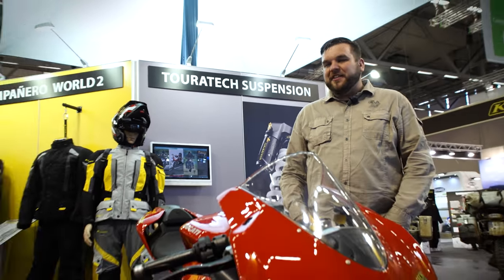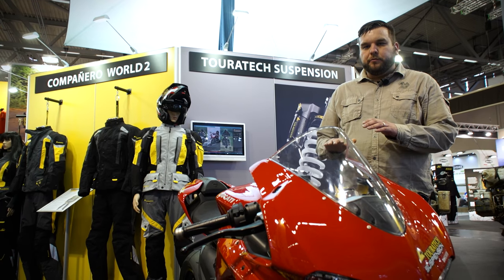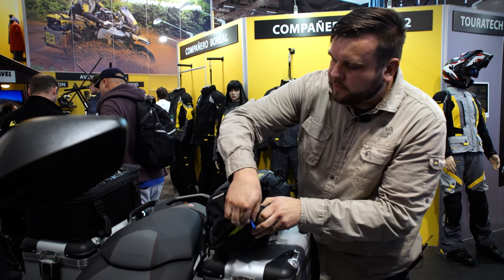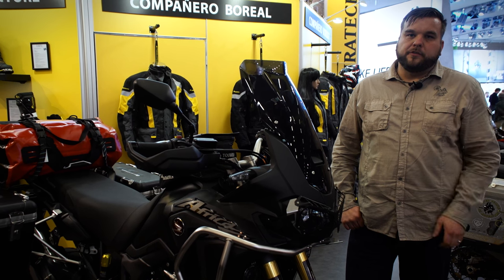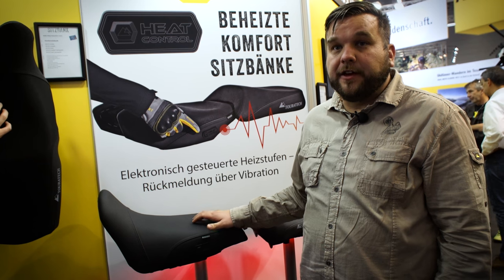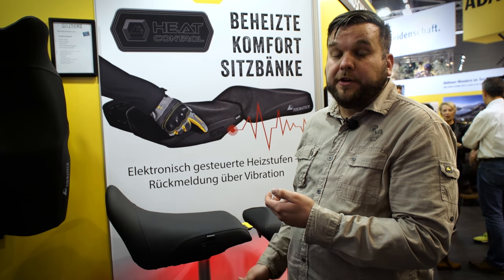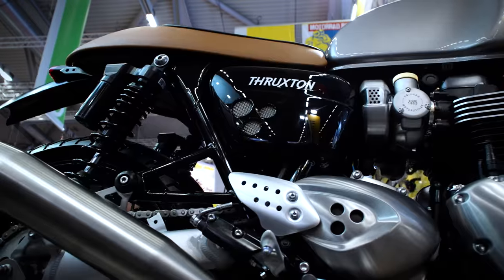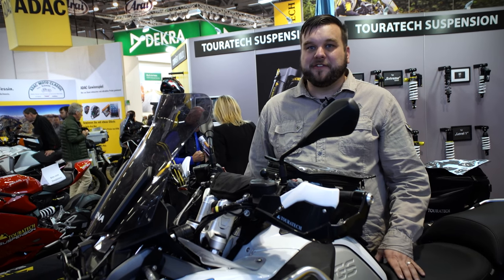Touratech at Intermot 2016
Intermot is the mother of all motorcycle shows. It takes place every other year in Germany and Touratech has a huge presence. It's a chance for us to showcase classic Touratech parts and accessories and unveil exciting new motorcycle upgrades and products.

This year, Touratech-USA's, Matt Willson was on-hand to talk about some of the cool stuff in the Touratech Intermot booth. In this video he highlights:

The new line of Superbike suspension products.

The cool new bag that attaches to the top of your pannier and converts into a backpack.

A few of the accessories from our full line for the Africa Twin including the fork cartridges and windscreen.

Our new Heat Control, heated seats (coming in 2017).

Two exciting new color schemes for the Aventuro Carbon Helmet (coming in 2017).

The new Black-T Suspension brand. Awesome new shocks for double-rear shock bikes like vintage cafes racers.

This video is a great way to preview what's on the horizon from Touratech!